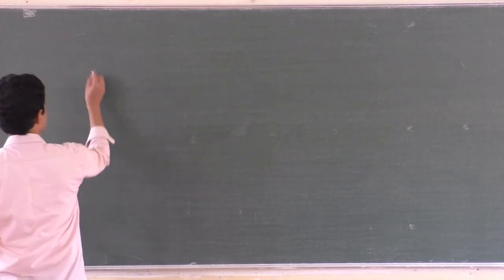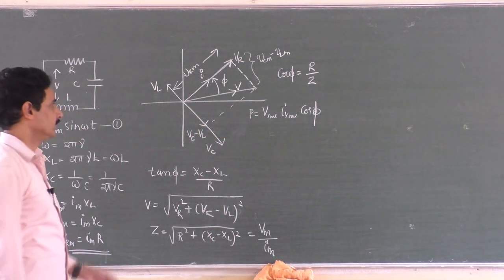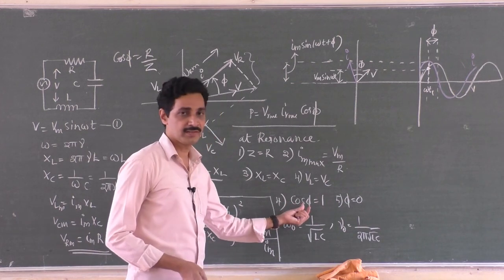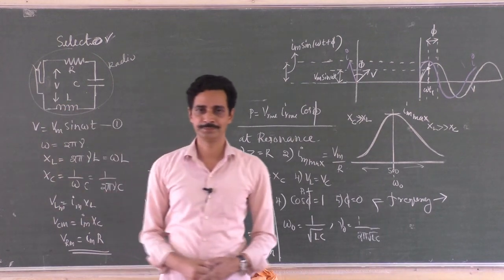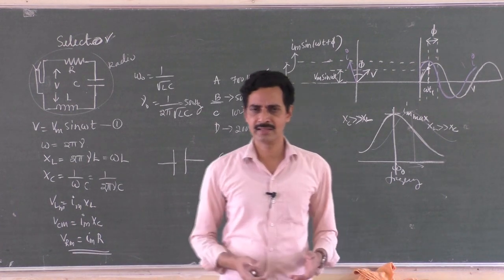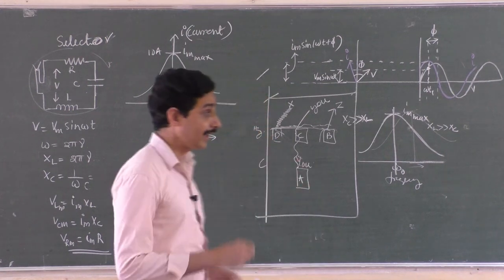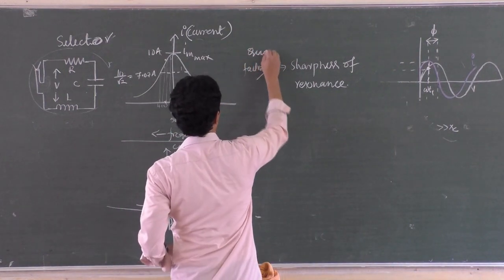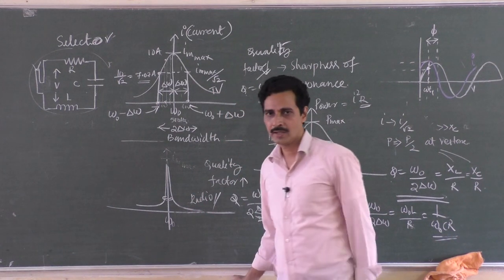Alternating Current 9